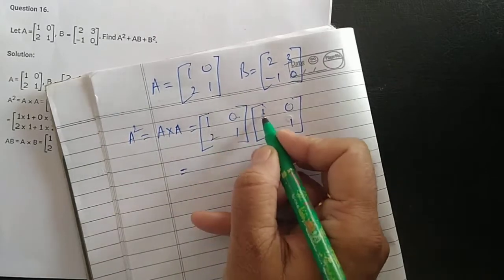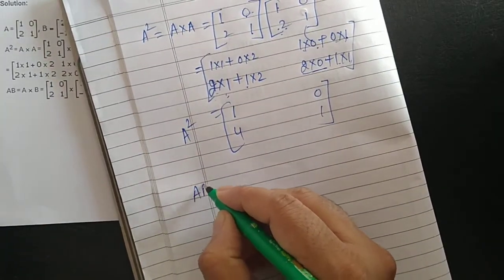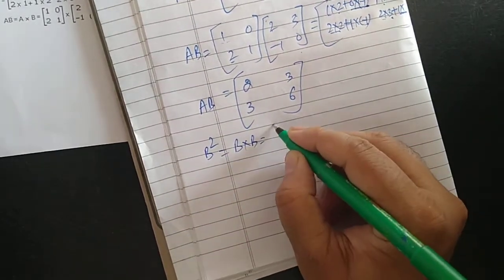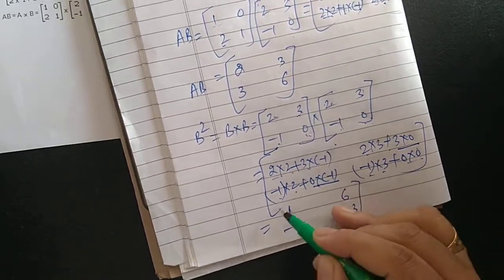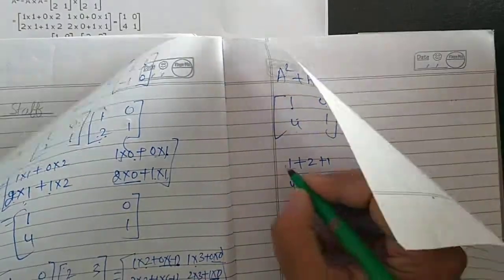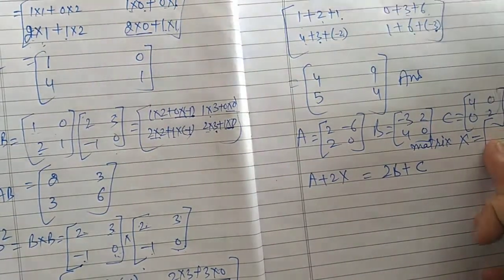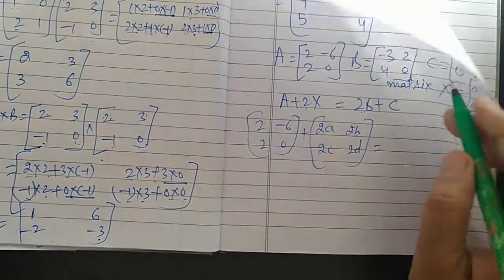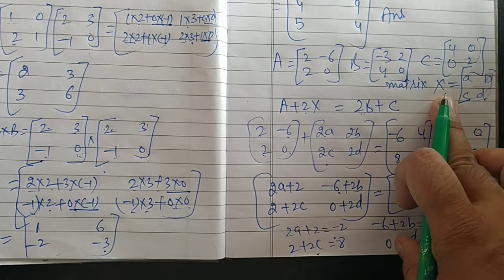10th Grade | Maths | AV Assignment 9 | 21st August 2020